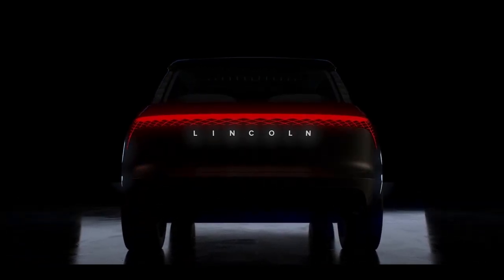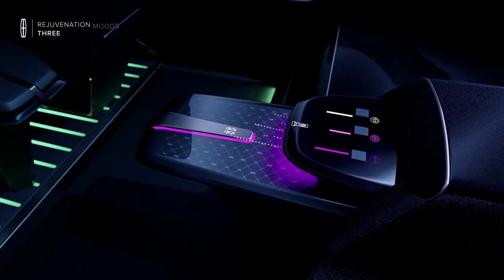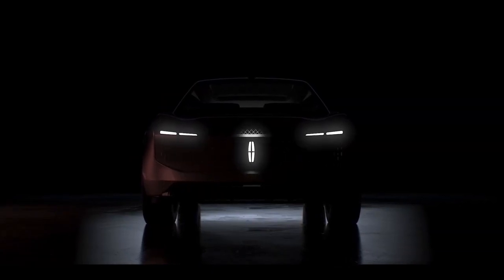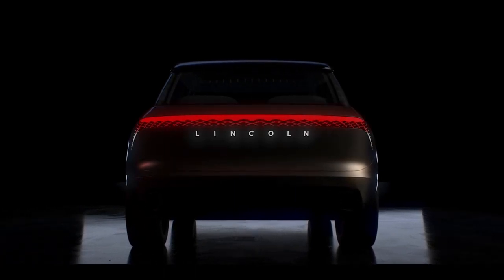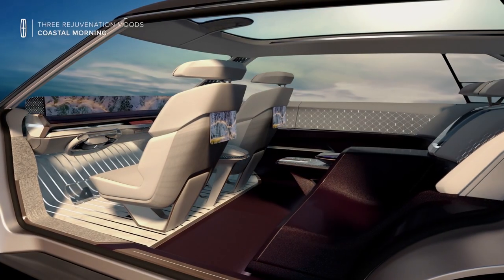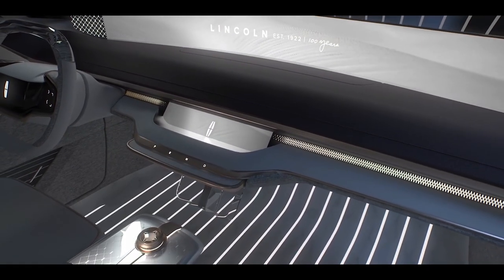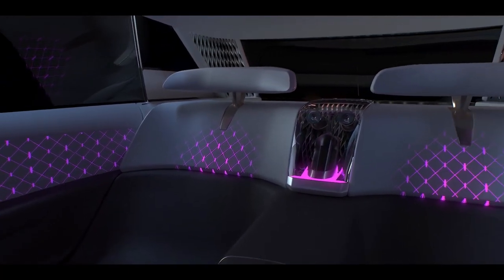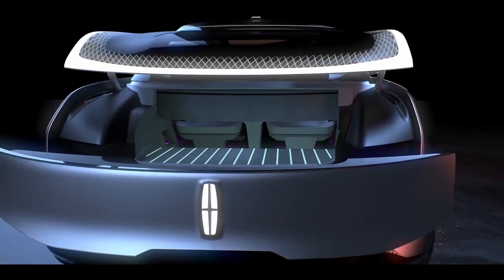2025 New Lincoln Star Handsome Electric Vehicle Concept